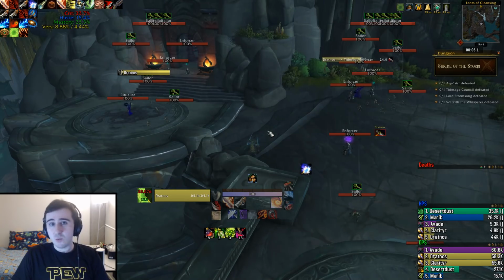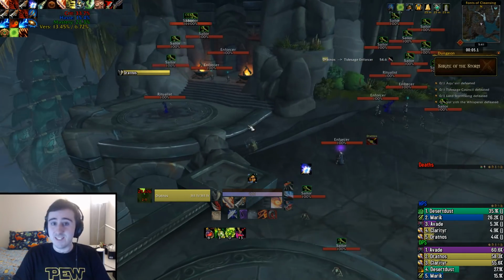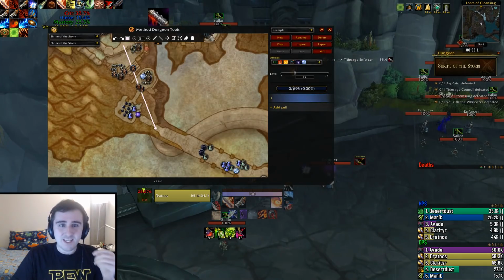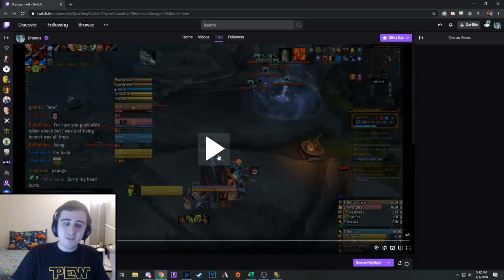Weird EVADE SKIP in Shrine of the Storm M+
This skip is super weird, find out exactly how to get through the trash after the second boss in Shrine without anyone dying or using any shrouds - you will need a druid or someone with a 2-seater mount though, and it's sliiiightly exploity, the kind that is usually ok in M+ but you never know!